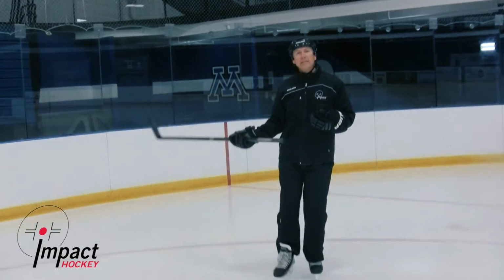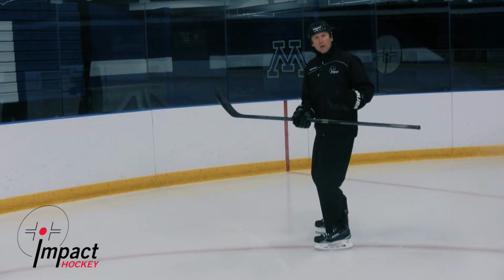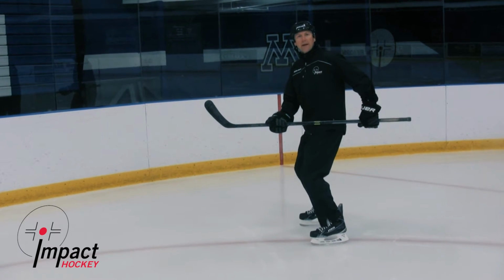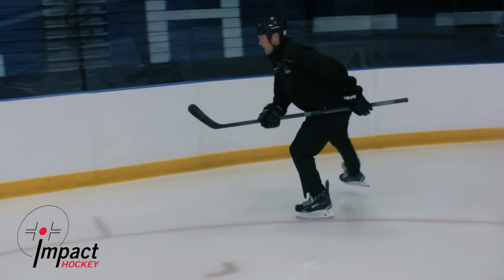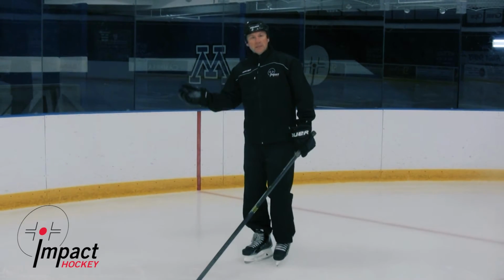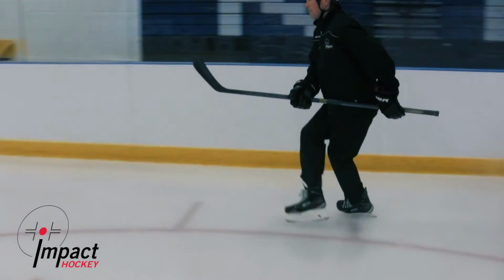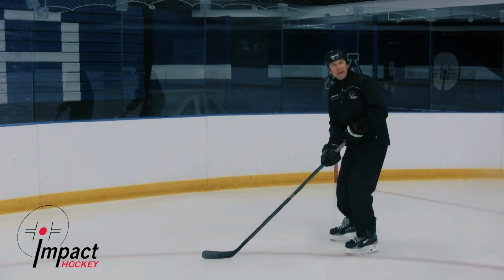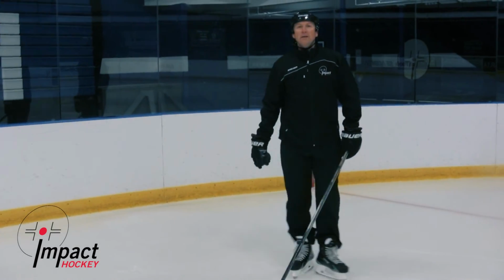Forward Crossover Progression